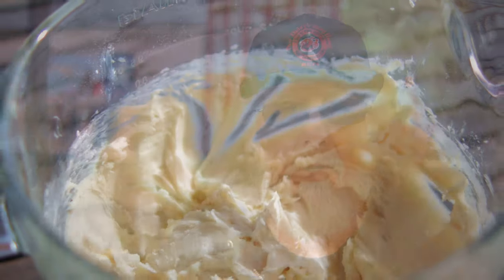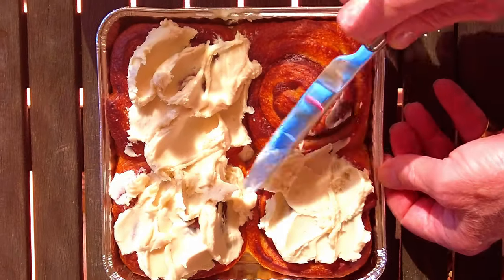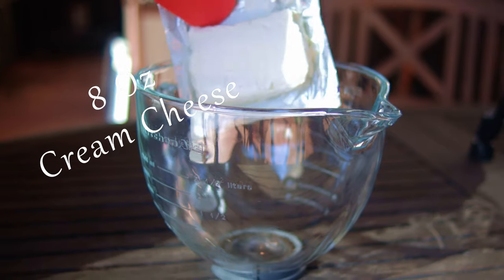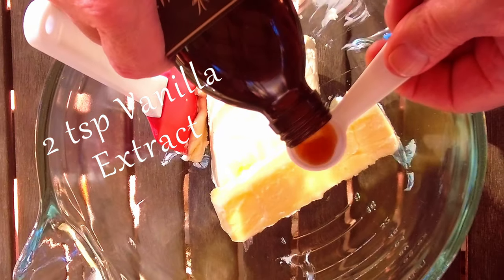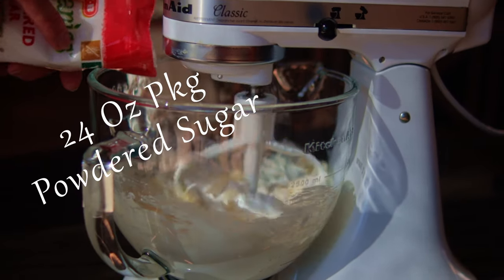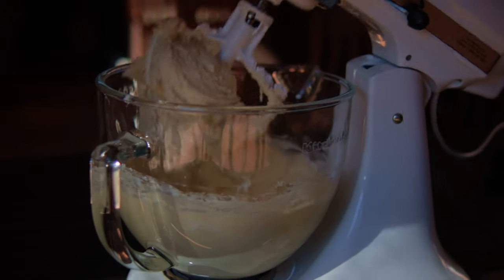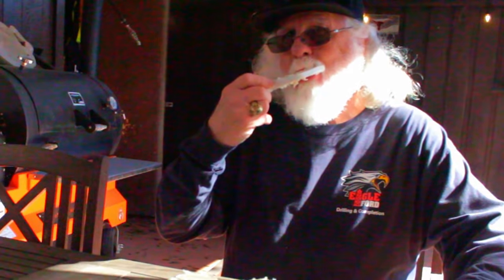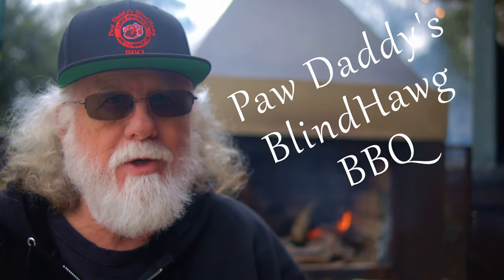How To Make Homemade Cream Cheese Frosting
In this video I'm using my Grandmothers recipe from the 70's to make Cream Cheese Frosting.
This recipe has withstood the test of time. It's still popular today.

Now this is best made with a stand mixer. Add 8 Oz Softened Cream Cheese to your mixing bowl along with 1stick of butter, and 2 tsp vanilla extract.

I'm using the stir setting to blend these ingredients. Now start to slowly add a 24 Oz package of powdered sugar. Add some sugar and give it time to mix and repeat until it's all in. Blend until smooth.

Now it's ready to use.

Equipment in Paw Daddy's Outdoor Kitchen:
YoderYS1500
Coockshack Amerique
Char-Griller Akorn

00:00 Introduction
00:16 Cream Cheese Frosting Recipe
00:32 Mixing The Ingredients
00:55 Outro